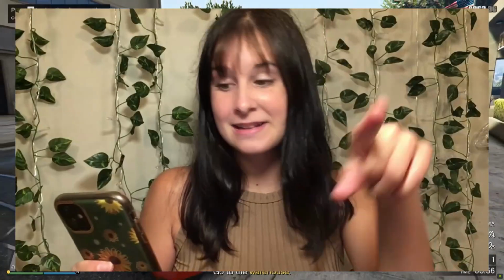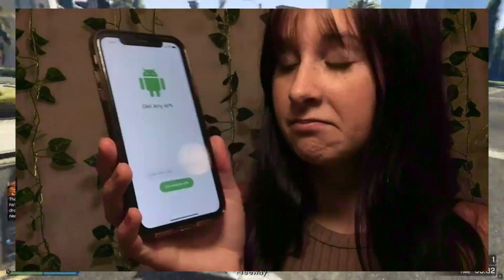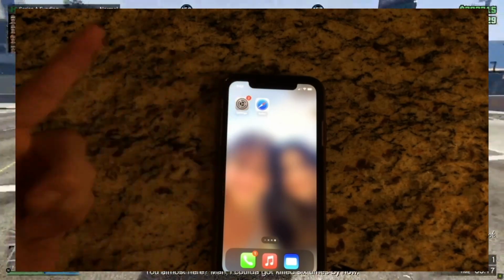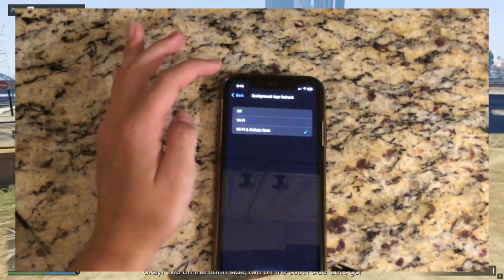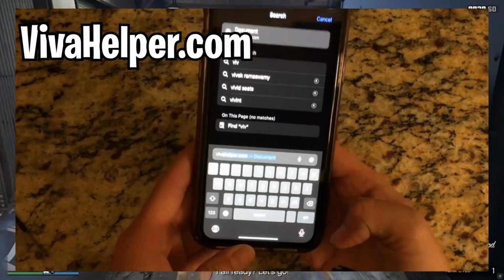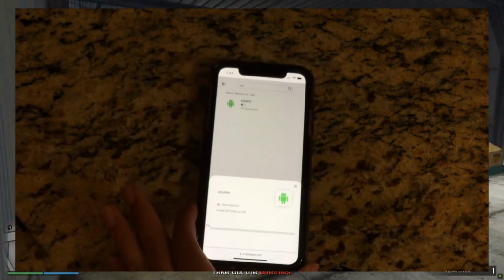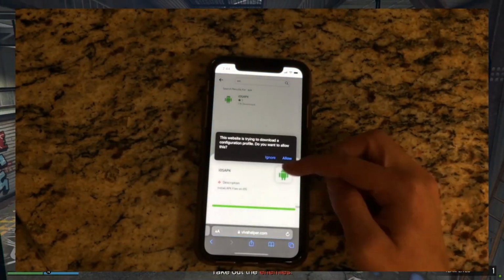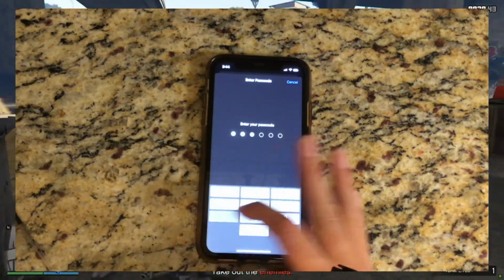how to get APK Files on iOS... (EASIEST WAY)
hey guys want apk files on ios/iphone? i'll show you how to get apk files on your ios